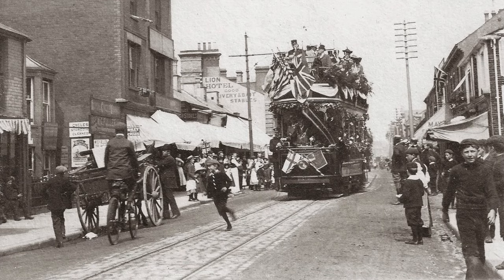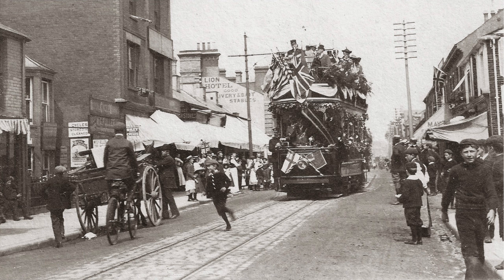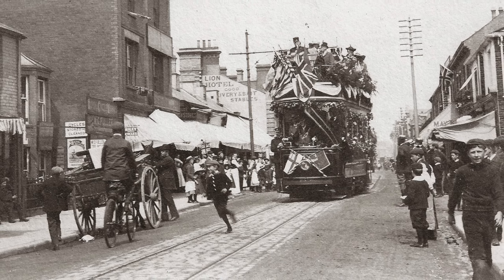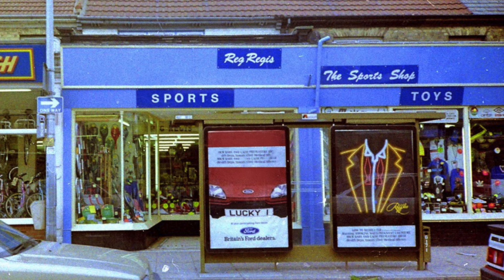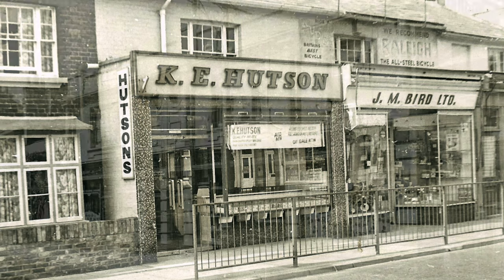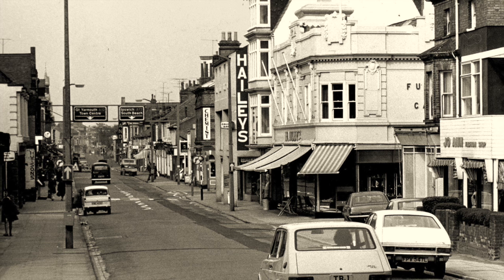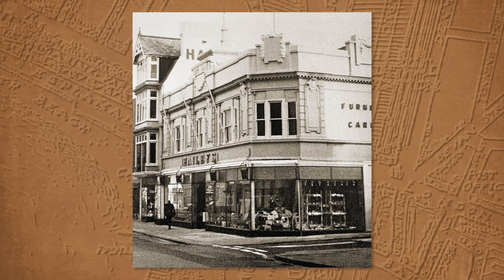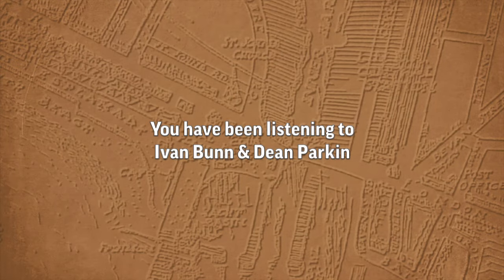High Street Histories / Series 2, Episode 05: Shopping Days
Welcome to Episode 5 of the second series of High Street Histories featuring illustrated conversations between historian Ivan Bunn and writer Dean Parkin, this time exploring Kirkley & the south of Lowestoft.

Episode 5 catches the first tram down London Road South and explores the development of that street, revisiting some of the popular shops that could once be found there — Reg Regis sports shop, Hutson's the butchers, Reddish's restaurant and Hailey's department store.

Each episode of High Street Histories will have an accompanying worksheet, ideal for young people age 5-11, which will be available shortly

Created and edited by Dean Parkin, this episode features archive photographs from the Jack Rose Collection, the Bert Collyer Collection and from Ivan Bunn. The opening credits includes contemporary footage of Kirkley filmed by Joshua Freemantle's Sunrise Studios.

High Street Histories is a partnership collaboration between Historic England’s Heritage Schools programme, the London Road Lowestoft Heritage Action Zone, Poetry People and Ivan Bunn.